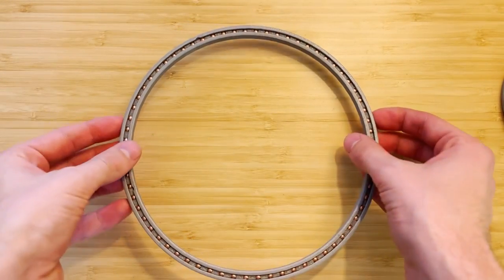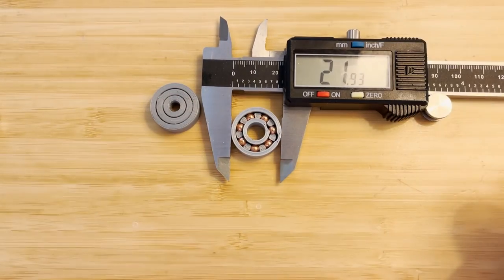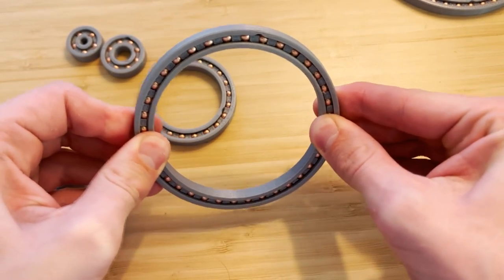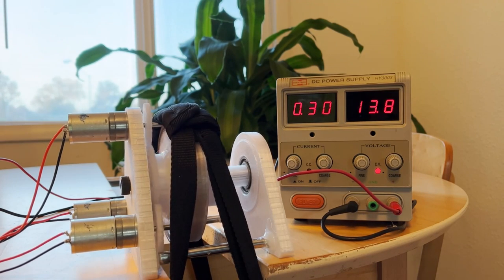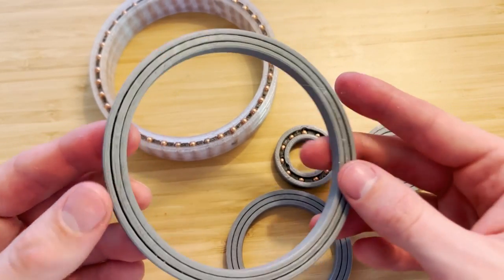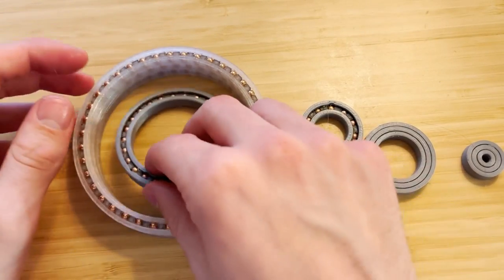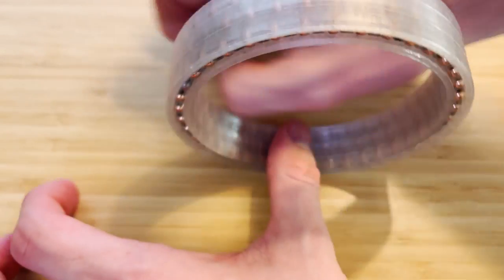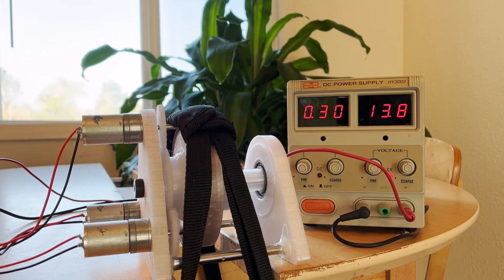24 Hour Torture Test of 3D Printed Bearings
I am designing a brushless robot dog and needed a stupid amount of bearings, so to save some money I decided to try and make my own. Nothing crazy as it’s a simple model, but I made sure to test it for 24 hours and with 25lbs of hanging load to make sure it would be able to handle the forces I would be putting them through. Figured since they held up well, I would release the files in a bunch of different sizes in case other people could get some use out of it too.